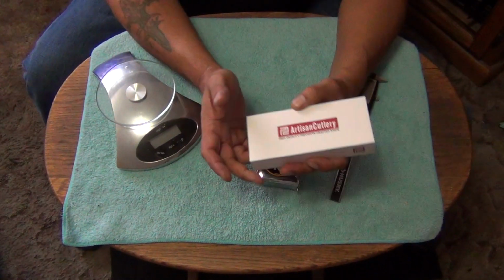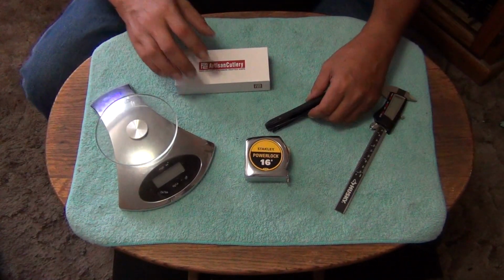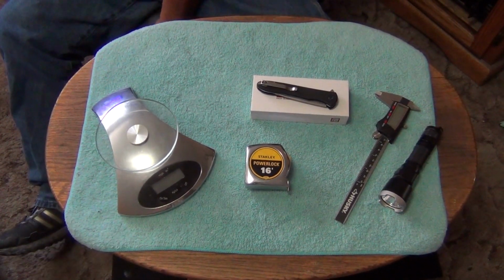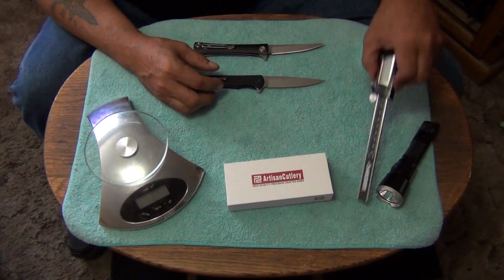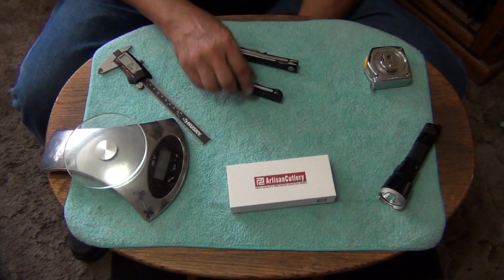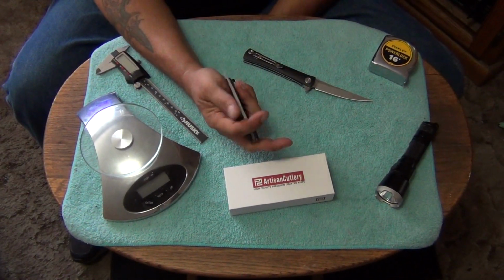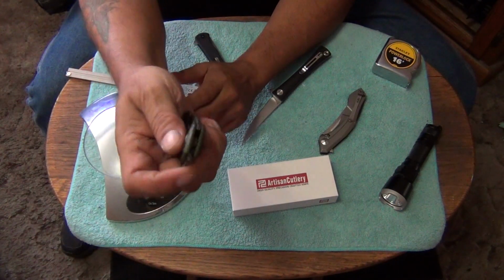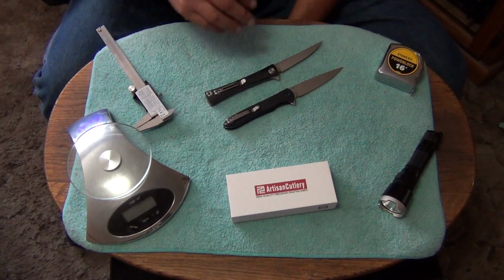Stiletto's New Artisan Shark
Don't go into the "WATER!!!"  :-)  Peace, Stiletto :-)